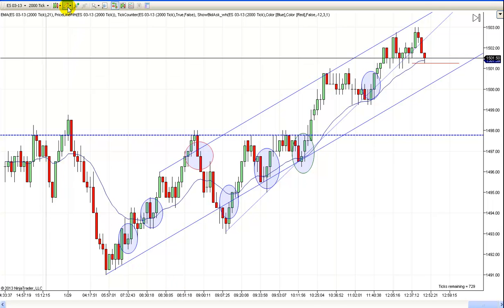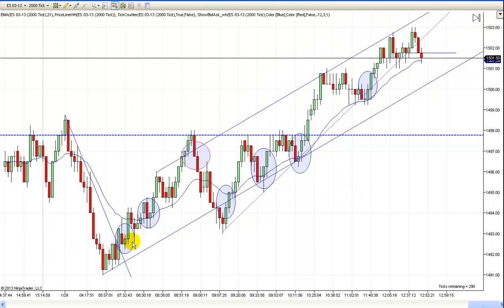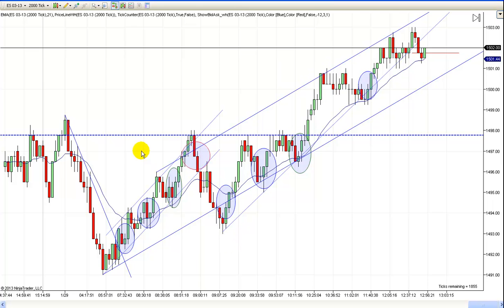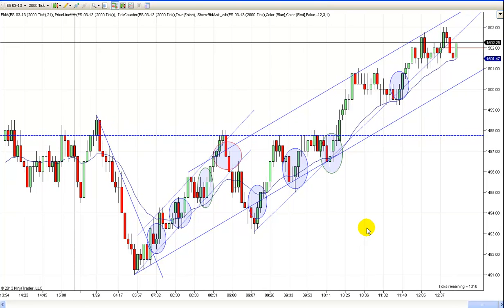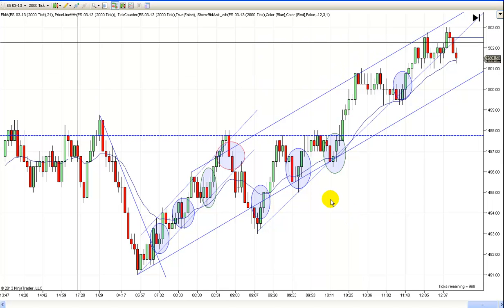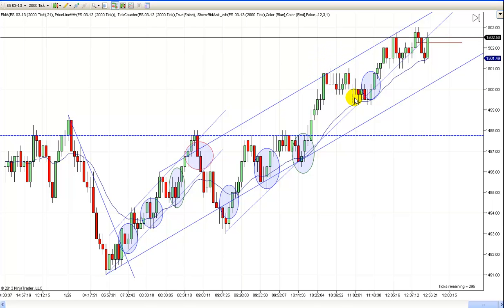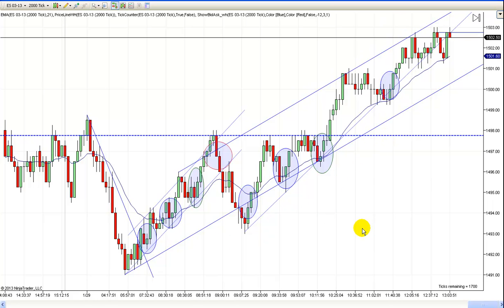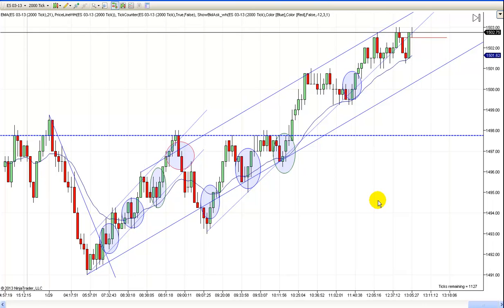Learn To Trade With Price Action 1-29-13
This is our price action chart lesson for Tuesday 1-29-13. Futures, stocks and forex trading contains substantial risk and is not for every investor. An investor could potentially lose all or more than their initial investment. Risk capital is money that can be lost without jeopardizing ones’ financial security or life style. Only risk capital should be used for trading and only those with sufficient risk capital should consider trading. Past performance is not necessarily indicative of future results. Our full risk disclosure can be found